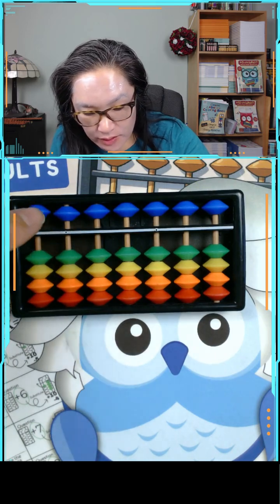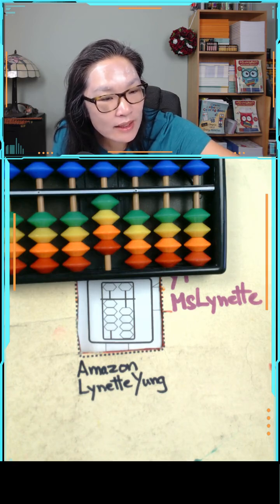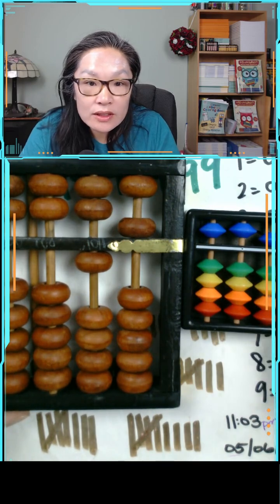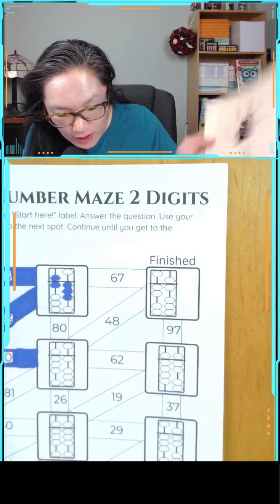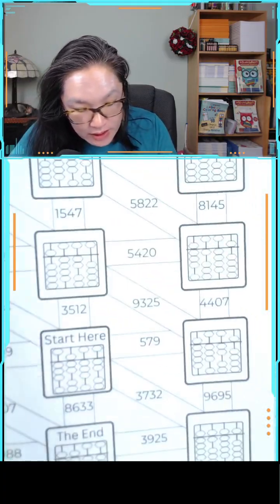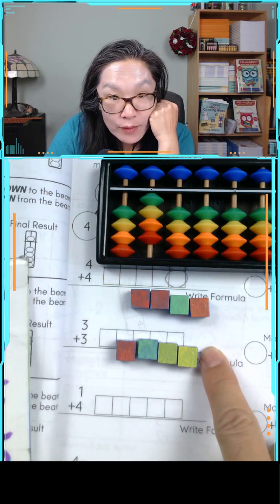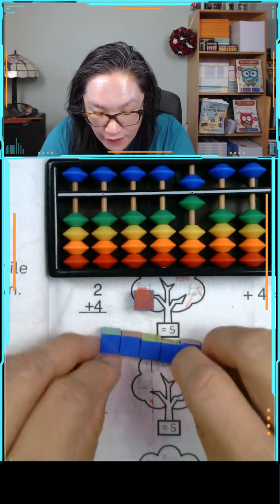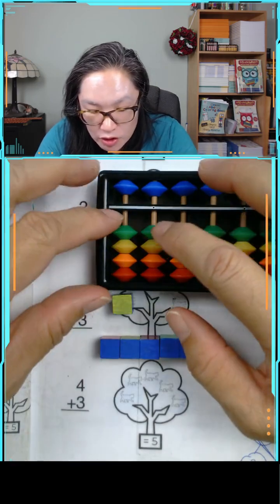Live Stream Learn Abacus- 20250926 07am